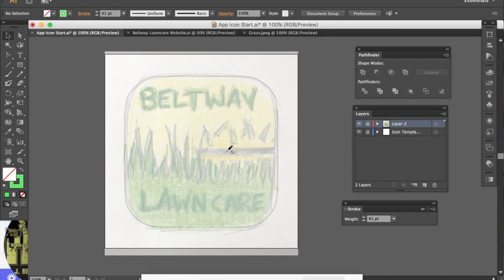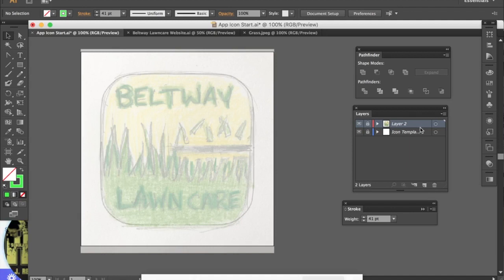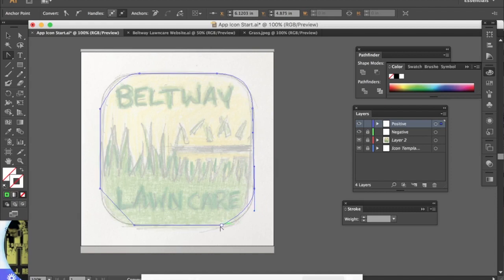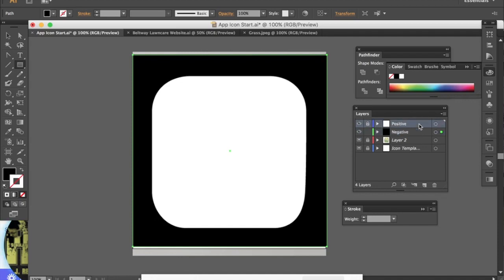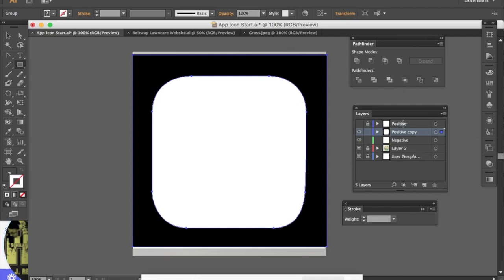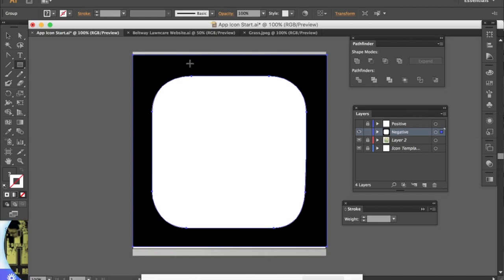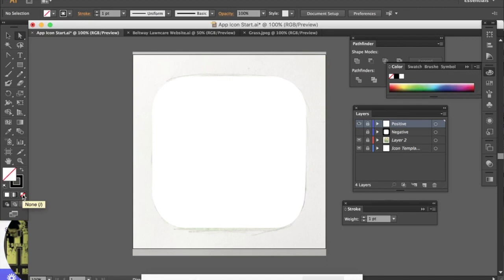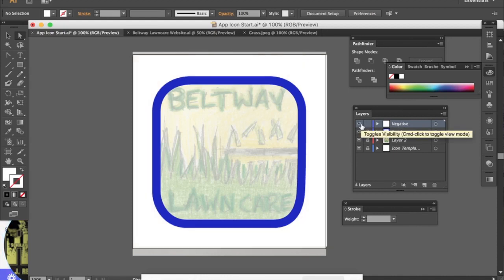Digital Design 1 Layering : Merging In Illustrator